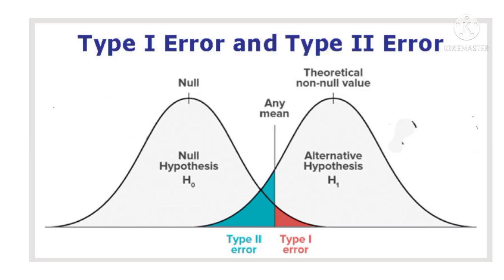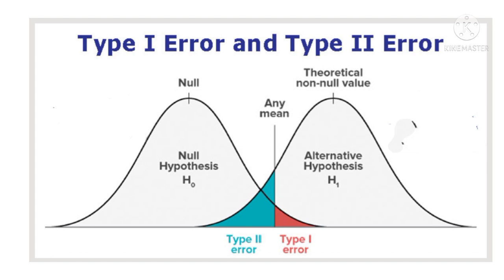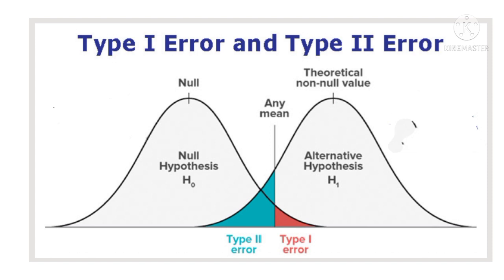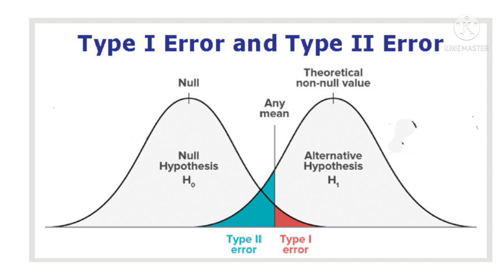Type 1 and type two errors